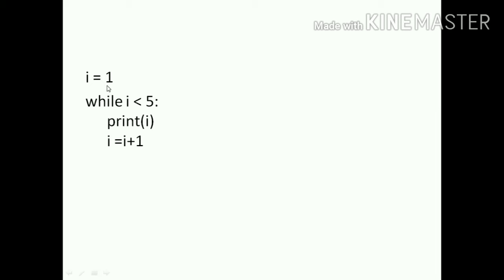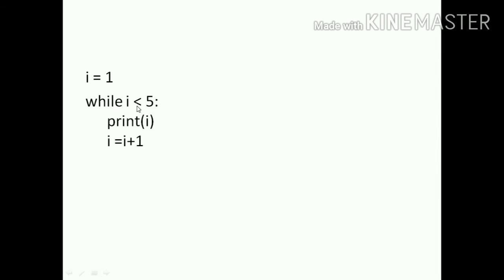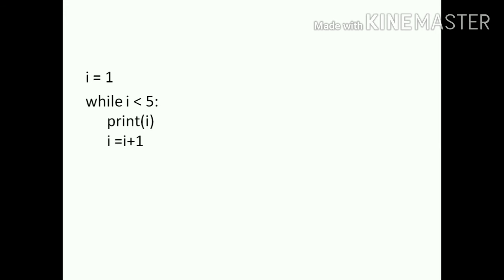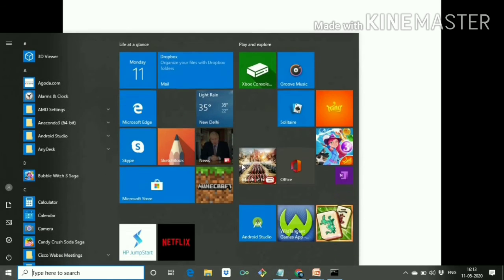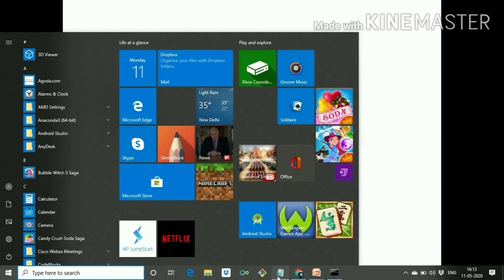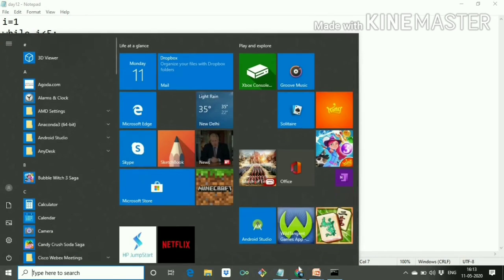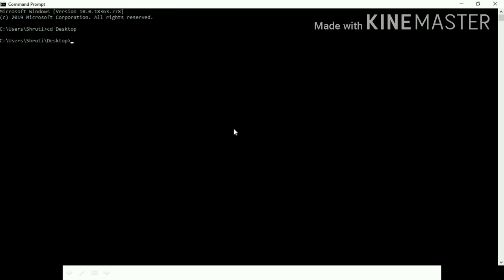Python for beginners||while loop||CodeWithSP||Day 12